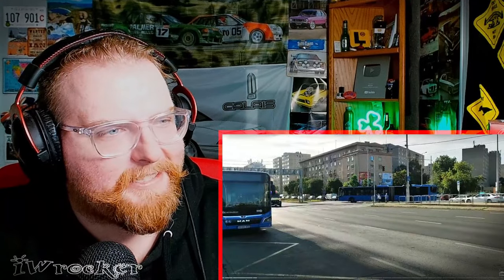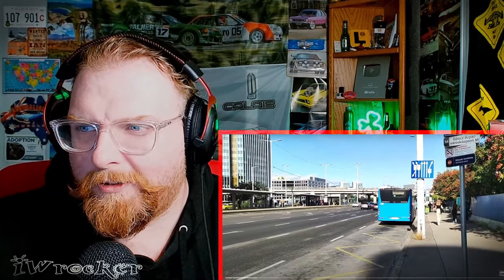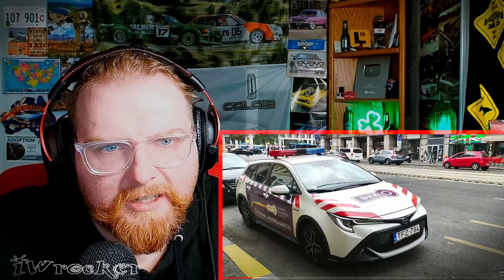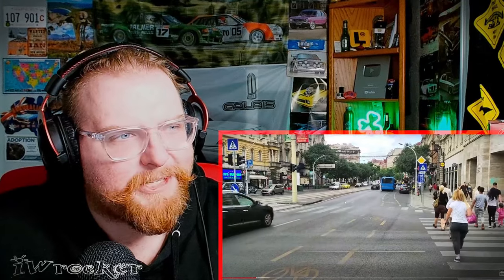American Reacts to Various Emergency Vehicles in Budapest